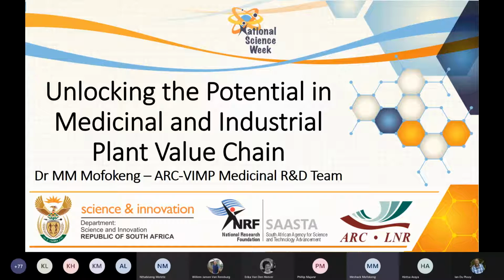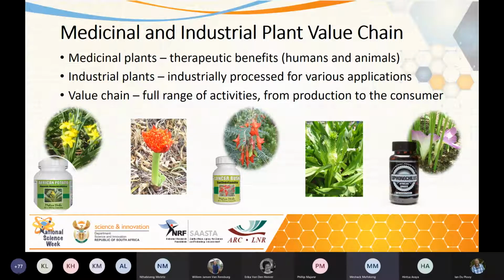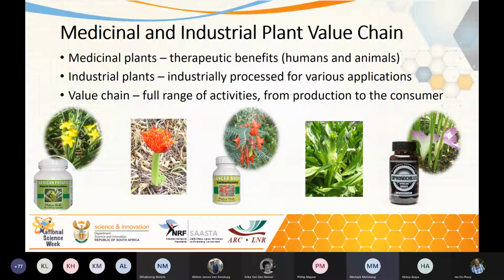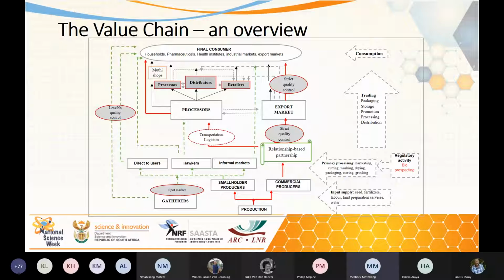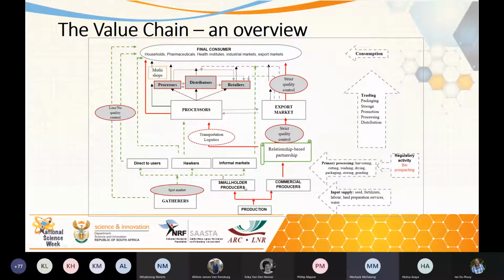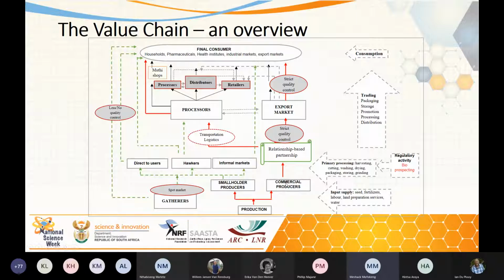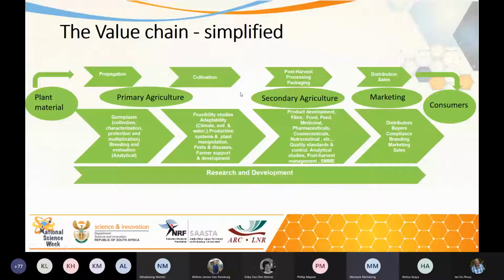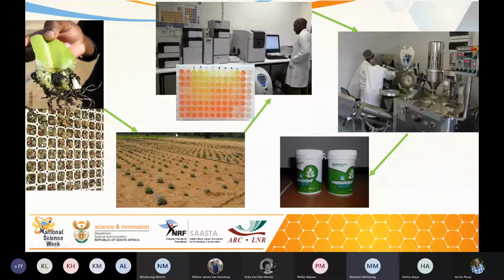Medicinal and Industrial Plant Value Chain – presented by Dr Meshack Mofokeng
The Agricultural Research Council is proud to be a participant of National Science Week in South Africa. This presentation formed part of the ARC-NSW Webinar on 'The role of vegetables and medicinal plants in enhancing food, nutrition and human health security in South Africa'